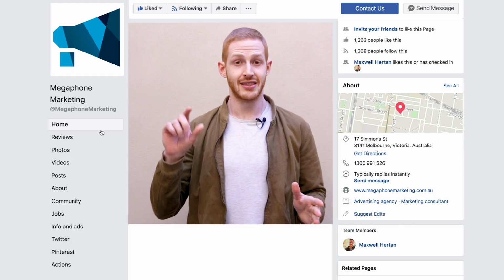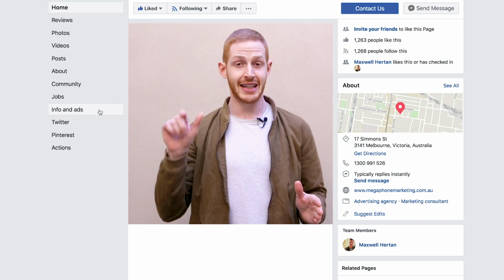Spy on your Competitions Facebook Ads!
The Megaphone channel is about improving your marketing with the latest tactics & strategies found online. There are three components to the channel.
1 ► Competitor Analysis - We analyse some of the biggest and smartest advertisers online and talk about the psychology and strategy they are leveraging for success.
2 ► Tactics - We share specific tactics that are working for our clients right now and where the biggest opportunities are for your business to grow.
3 ► Trends - We search for the latest digital trends and new platforms to take advantage of.

★☆★ ABOUT MEGAPHONE MARKETING: ★☆★
Megaphone Marketing is an award winning agency (Deloitte Fast 50, Telstra Business award finalist, Best social media agency in Australia finalist, & more) that has worked with 100s of clients around Australia & world-wide.

We have a specific focus on innovation, driven from our internal learn days (where everyone must present new findings and the winner receives additional training) and transparency which has been key to our explosive growth in the past 6 years.